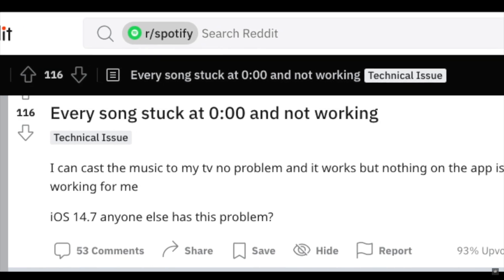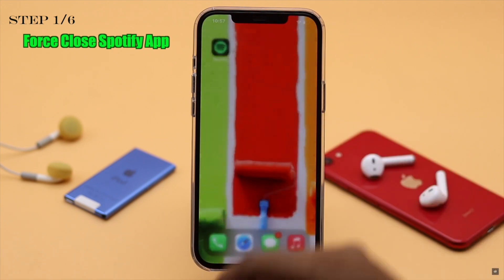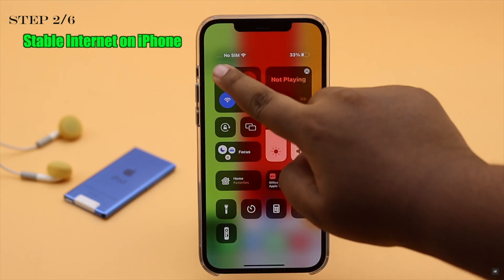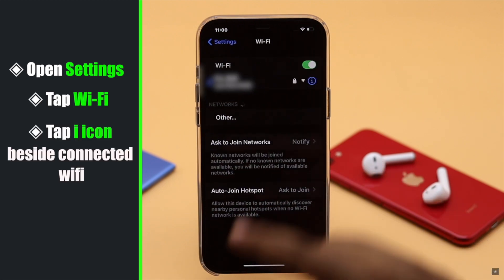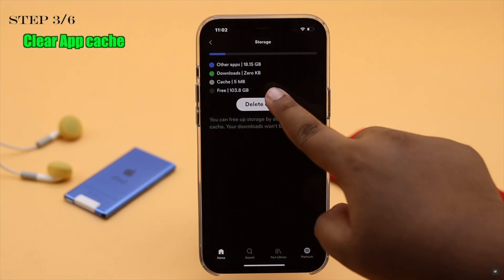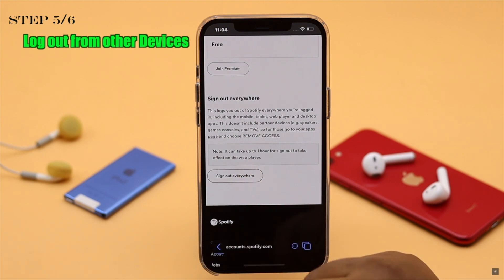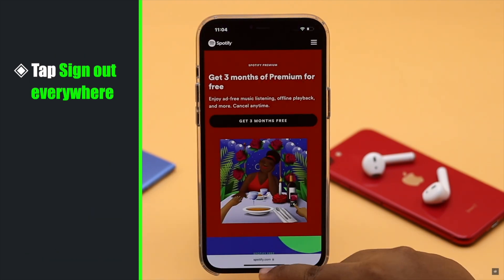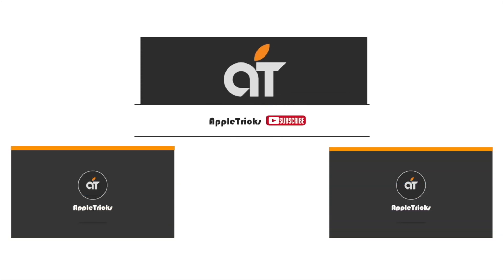Spotify Not Playing Songs on iPhone? Here's the Fix! (2022)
Spotify not playing songs iPhone? Here in this video we will show you the step by step process for the best ways to fix Spotify NotPlayingSongs on iPhone easily.

0:00 Intro
0:27 Step 1
1:00 Step 2
1:32 Step 3
2:02 Step 4
2:13 Step 5
2:41 Step 6
3:39 If nothing else works